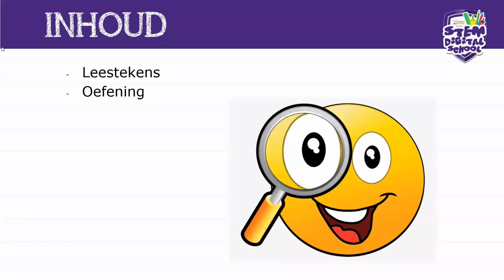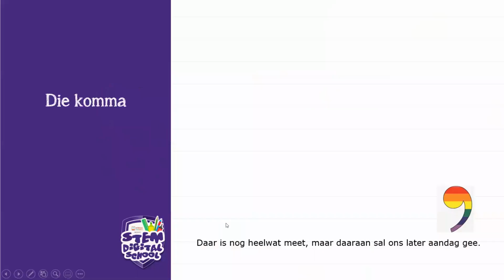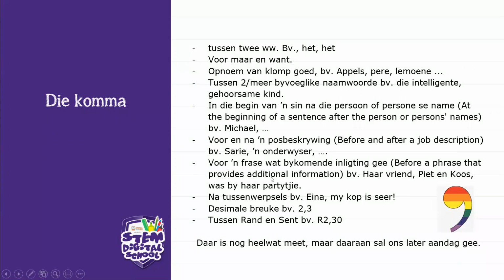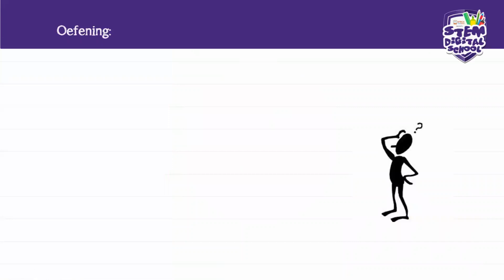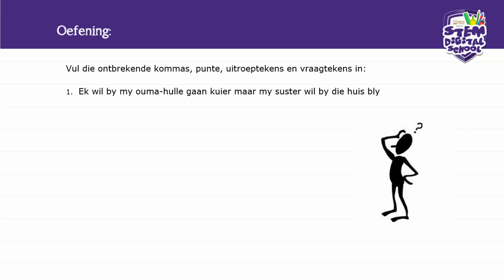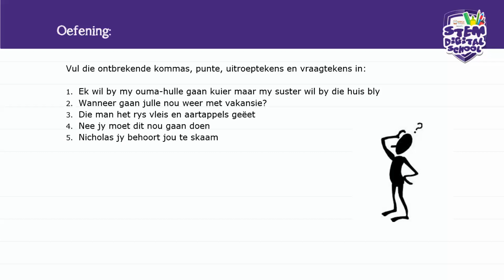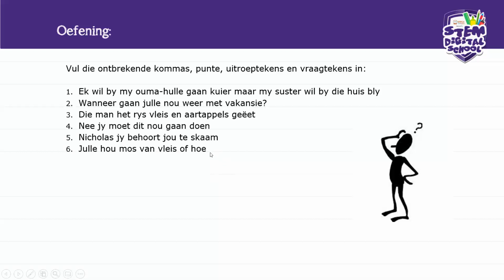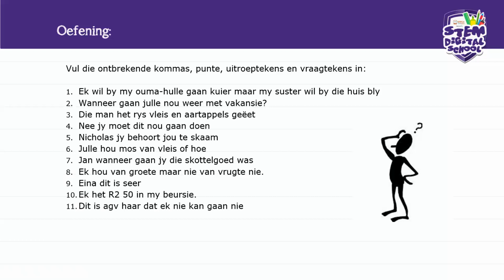Grade 7 - Afrikaans | 14 July 2020 | Leestekens 1